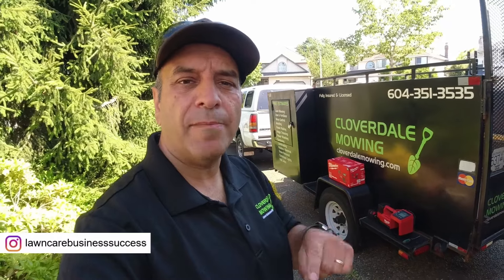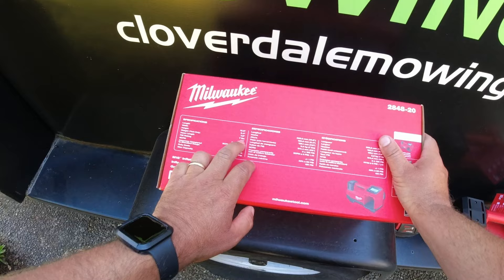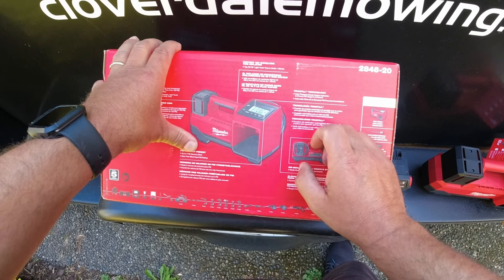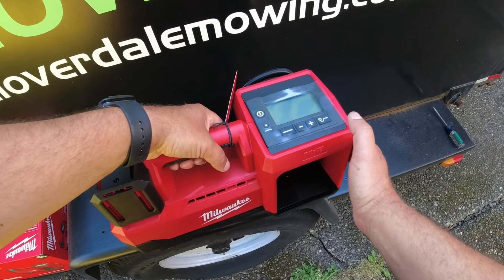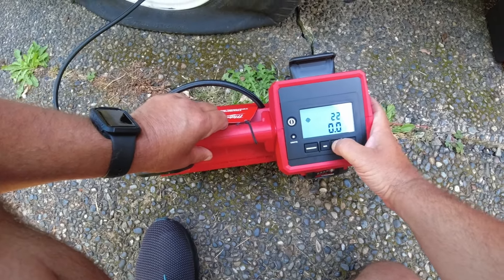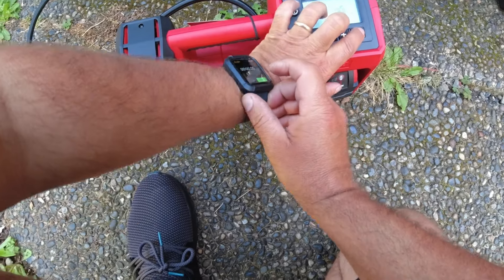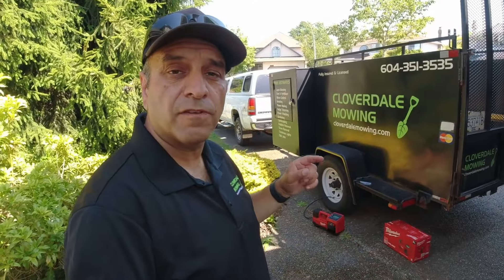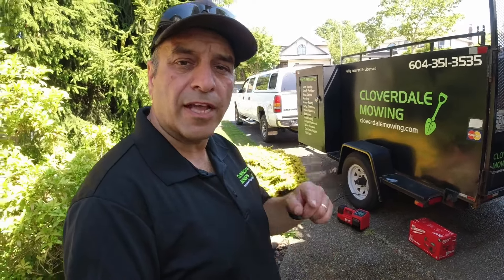Milwaukee M18 Inflator 2848-20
In this video I check out the new Milwaukee M18 Inflator model number 2848-20.  This new Milwaukee M18 Inflator is the fastest portable battery powered tire inflator available, and capable of inflating large light duty truck and equipment tires up to 150 psi.